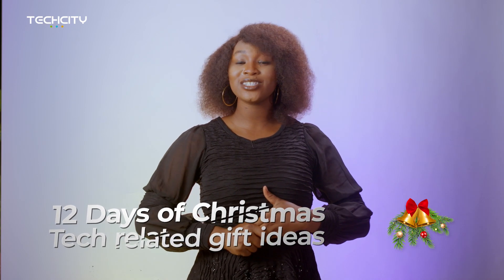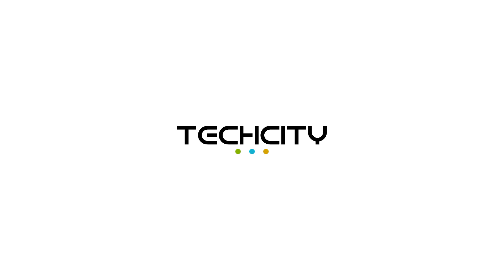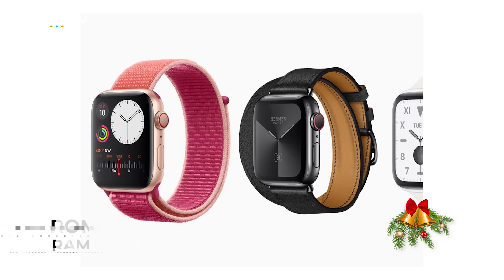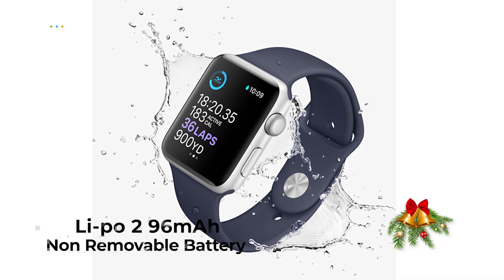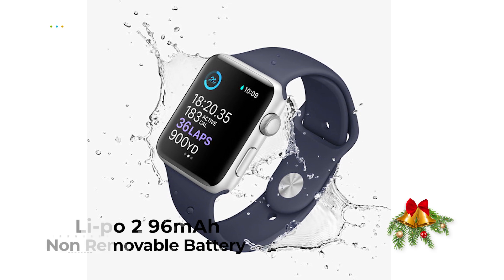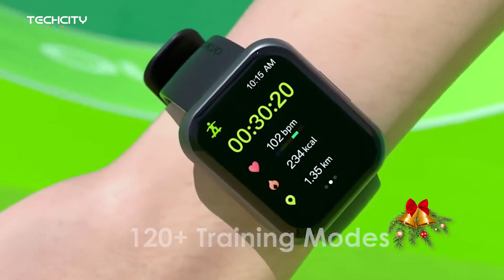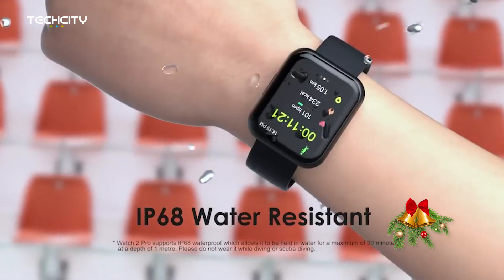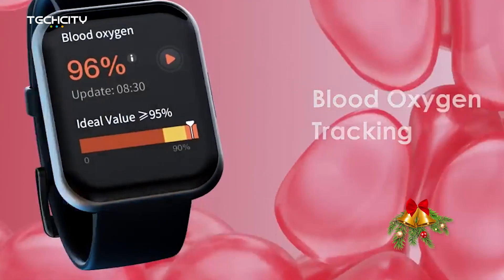Gift Idea for girlfriend (UNDERRATED) - 9 of 12 | 12 Days of Christmas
Today's giftidea in our 12daysofchristmas gift suggestions is one that is very popular but also very underrated! It also comes in different varieties according to your pocket size or budget!

Would you consider buying this for someone this season? And if someone were to buy this for you, which of the brands would you prefer?